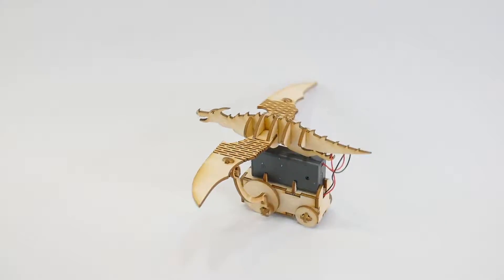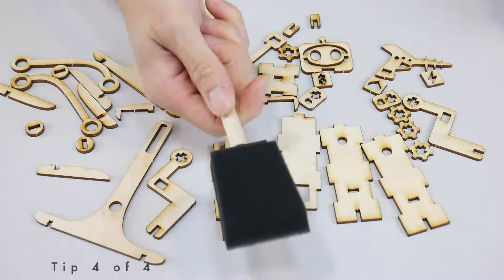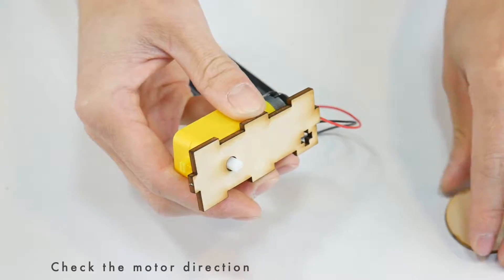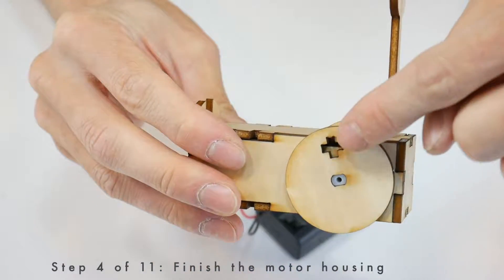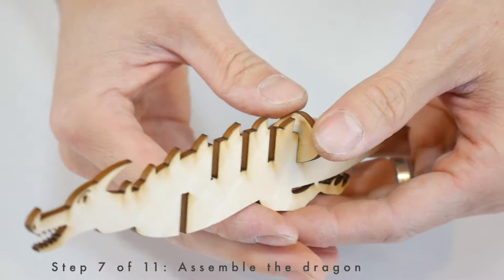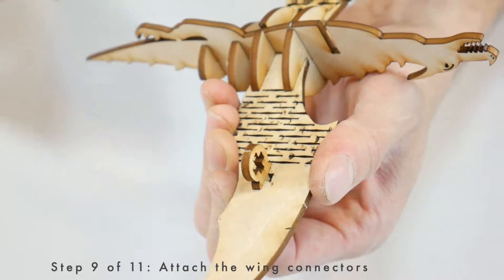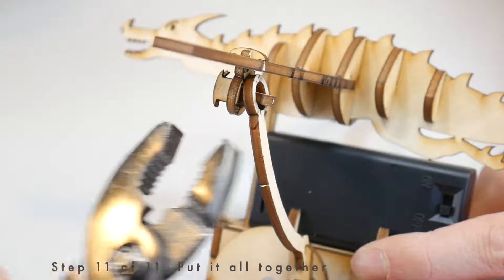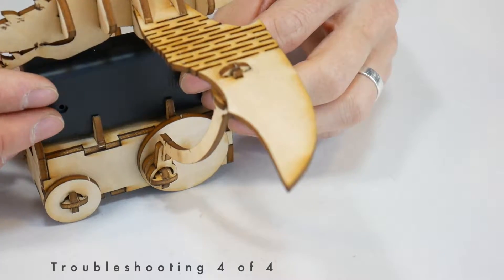Dragon Bot Instructions: DIY Wooden Robot Kits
This video is the instructions for how to make the Dragon Bot